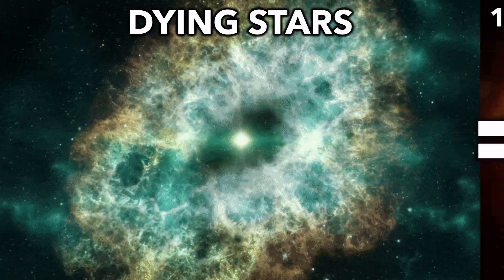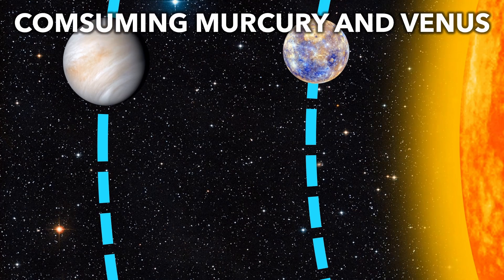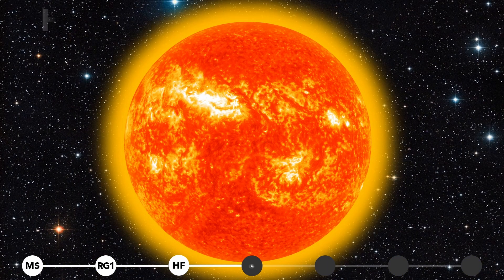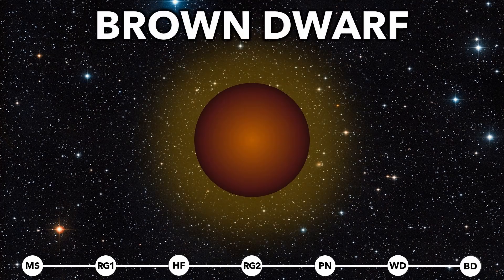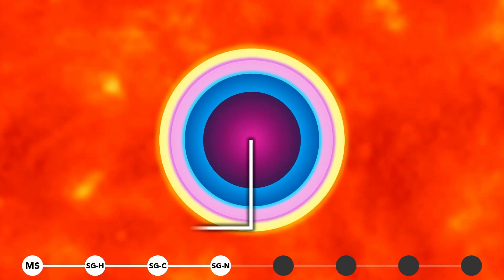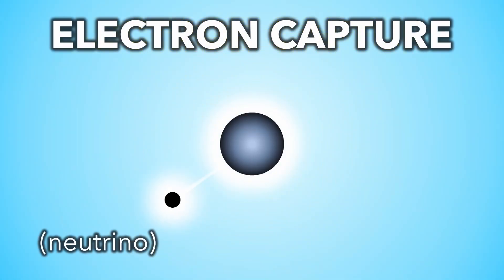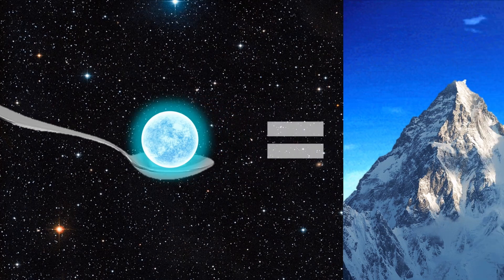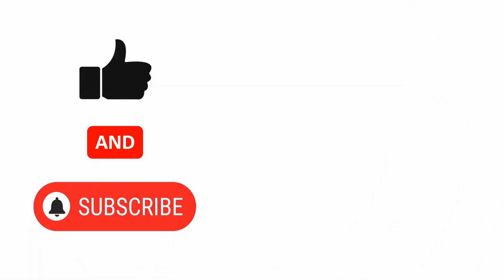What Happens After a Star Dies? | White Dwarfs, Neutron Stars & Black Holes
The weirdest objects in the universe are created from the death of stars! This video explains how Dead Stars Create Black Hole, Neutron Stars & White Dwarfs.